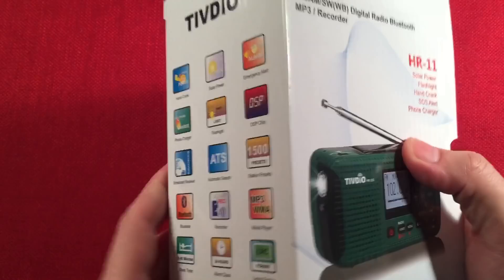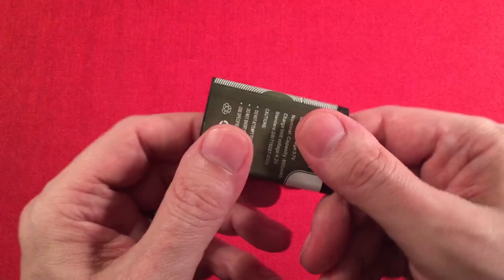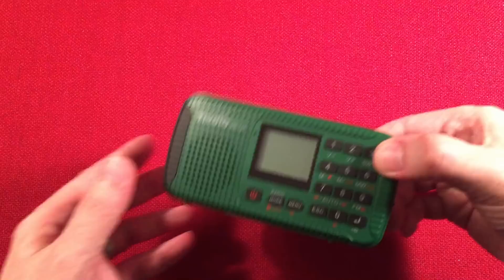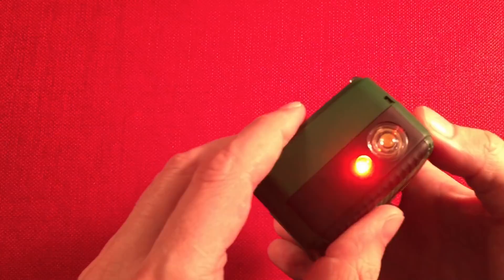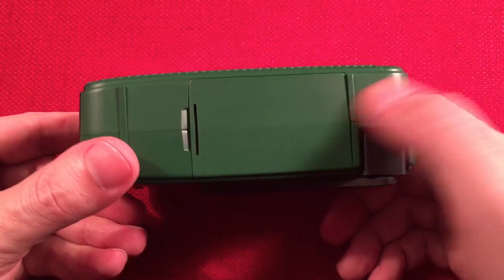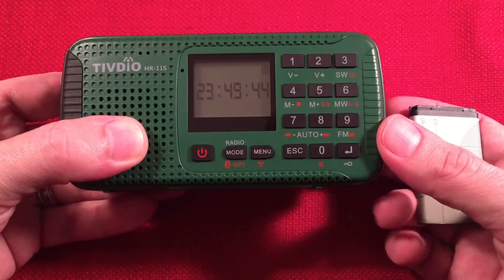Tivdio HR-11S AM FM Stereo Shortwave BT MP3 Emergency Radio Review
The little emergency radio that could!  Great price right now on a do everything, compact receiver.

▶ The Kaito T-1 Radio Antenna at Amazon
▶ The Sangean ANT-60 SW Antenna at Amazon

Features I like about this radio:
Price, now at a lower level. A great value.
Build quality.
Audio quality on speaker and headphones is fantastic.
Great FM reception.
Decent SW reception when external wire added.
Record feature that also records stereo from the FM band!
Backlit LCD Panel.
Solar, Dynamo, and rechargeable Lithium battery.
Flashlight.
Awesome MP3 playback.  Support for up to 32GB micro SD cards.
Bluetooth
Text reader, a great tool to have for important short lists.
Clock, Calendar and Alarm functions.

Features that could be added or improved on:
Line-In jack for the recorder.
Longer life battery option.
Other colors...green is boring.  Maybe yellow?
AM reception is ok, but still suffers from birdie type tones.
NOAA band?  would be the icing on the cake.

Overall this radio is a decent performer.  Solid, compact, and many features to keep you busy when the  power is out.

Arnold Alt
MaryAnn A
Rita B